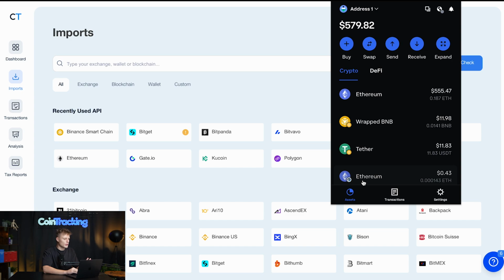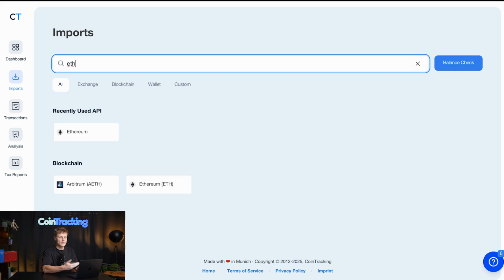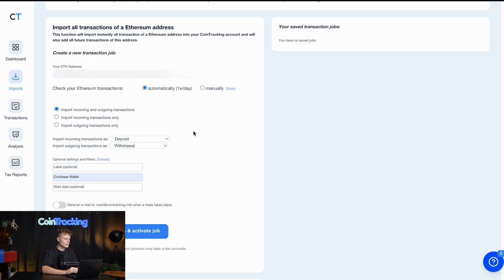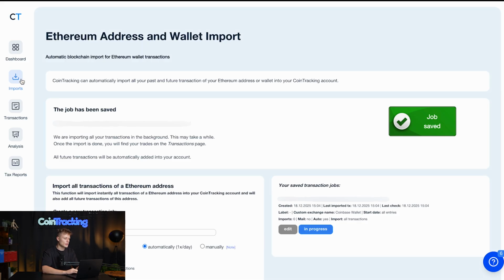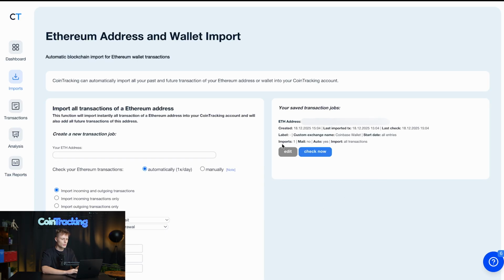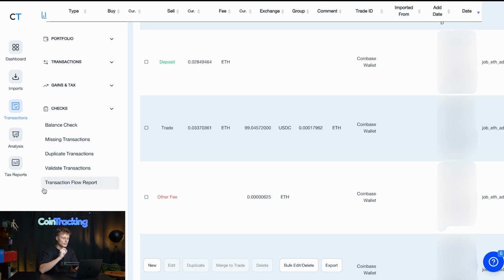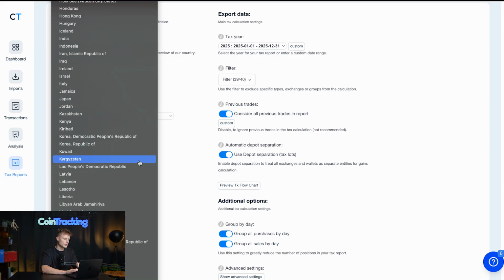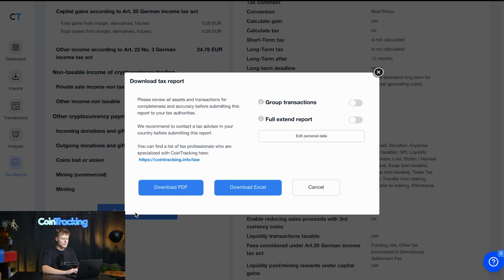How To Do Your Coinbase Wallet Taxes FAST!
Doing your Coinbase Wallet crypto taxes doesn’t have to be complicated! In this video, I’ll show you exactly how to import your Coinbase Wallet transactions, track everything automatically, and generate a complete crypto tax report in just minutes.

You’ll learn how to:

🔹 Generate a Coinbase Wallet tax report step by step
🔹 Import your wallet transactions via our blockchain importer
🔹 Prepare your Coinbase Wallet taxes for 2026

No CSV exports, no manual tracking, no guesswork. Just a clean and automated way to handle your Coinbase Wallet crypto taxes the right way.

Watch now and get your Coinbase Wallet crypto taxes done fast & correctly 👇

📈 Connect Coinbase to CoinTracking, one of the most powerful tools for generating accurate crypto tax reports and staying tax compliant

⏱️Timestamps:

00:00 Intro: Coinbase Wallet Tax
00:22 Export your Coinbase Wallet Transactions
01:31 Import your Coinbase Wallet Trades via Blockchain Importer
03:19 Verify Your Coinbase Wallet Import Job
04:01 How to Generate a Coinbase Wallet Tax Report
05:29 Outro: Coinbase Wallet Taxes

✅ About CoinTracking